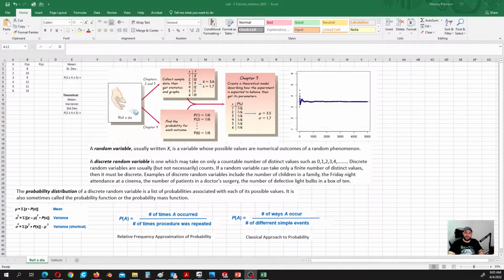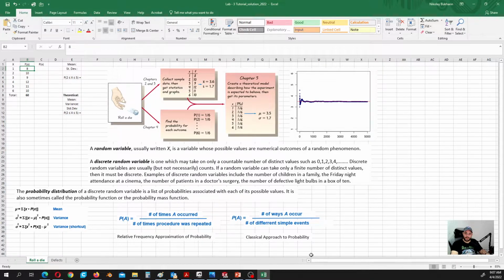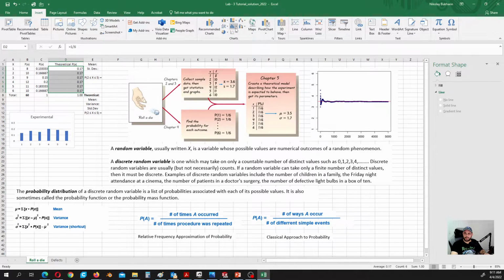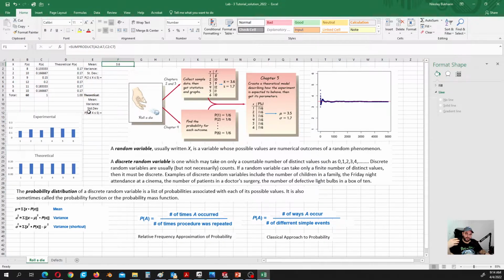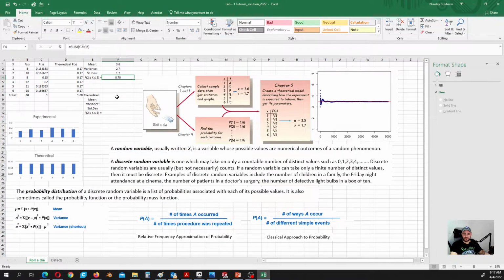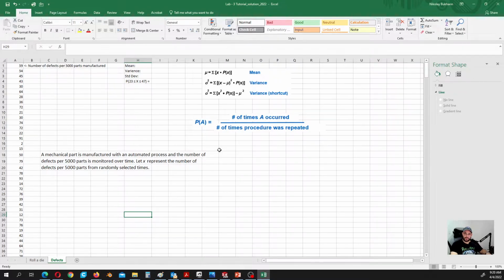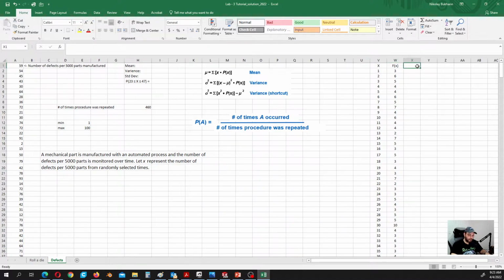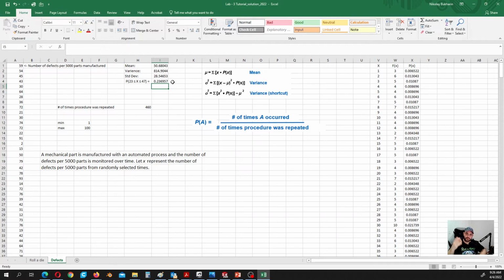Lab#3 Tutorial. Part 1.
Tutorial for STAT-245. Lab#3 Part 1.